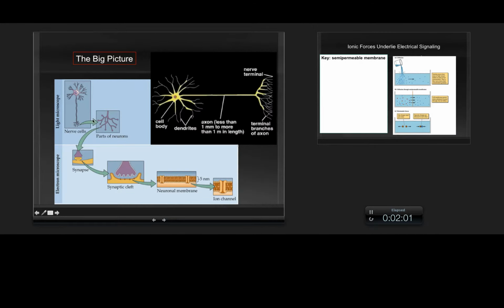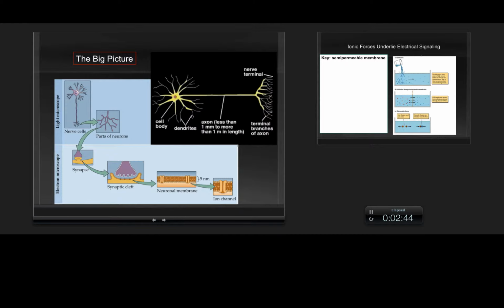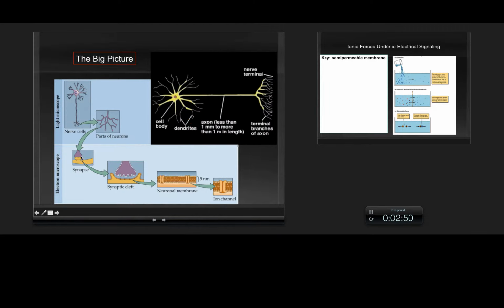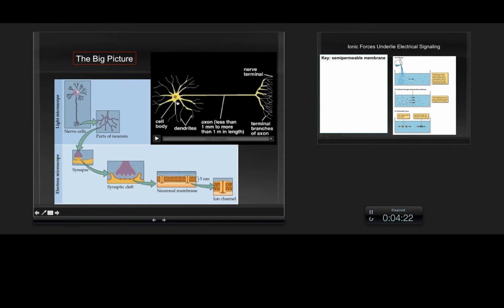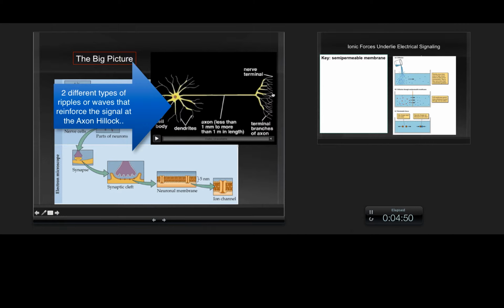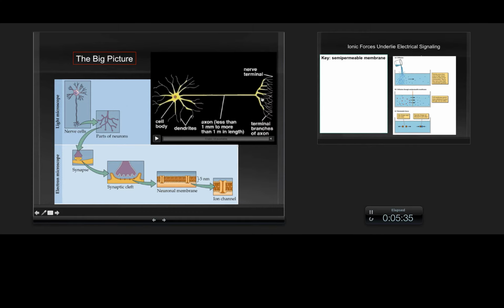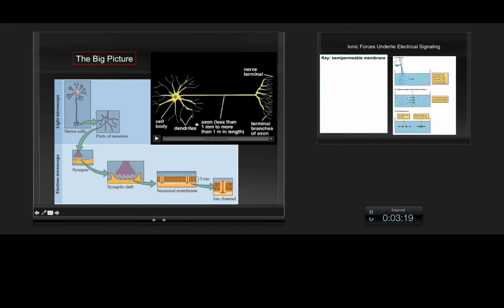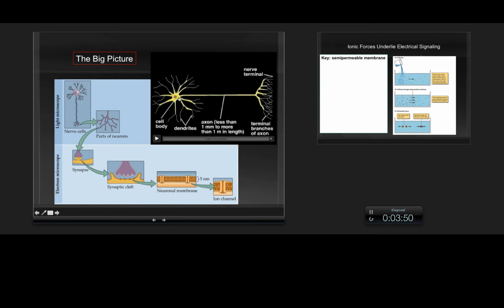Neurons the big picture part I